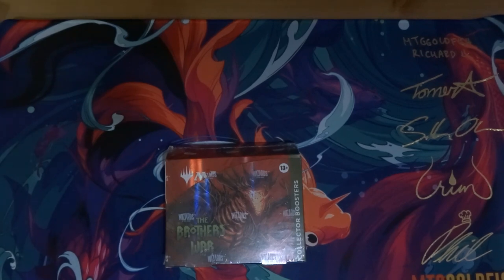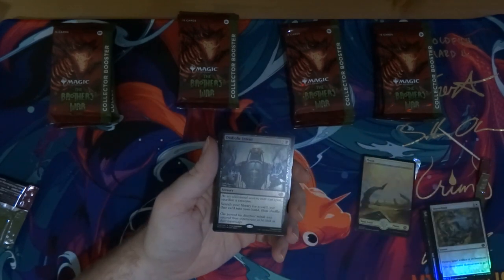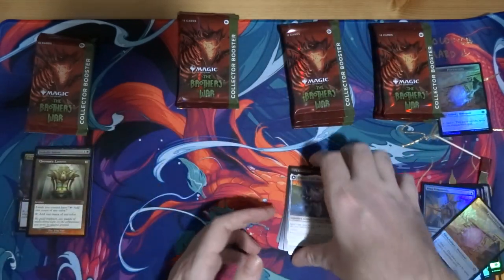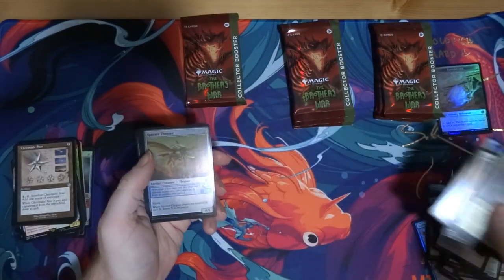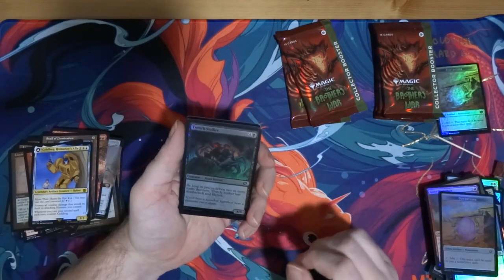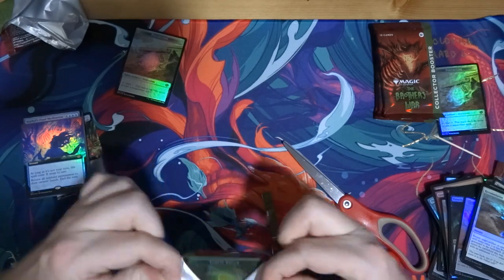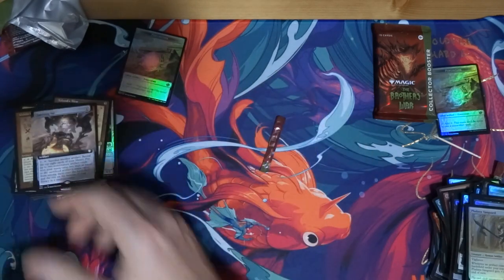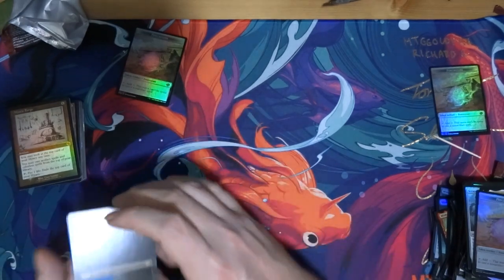Brothers War Collector Booster Box Opening